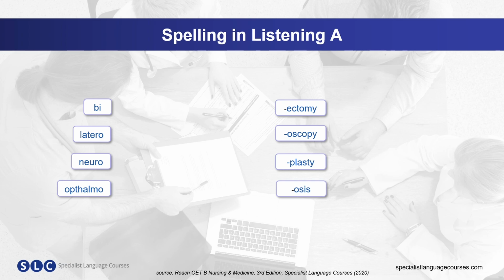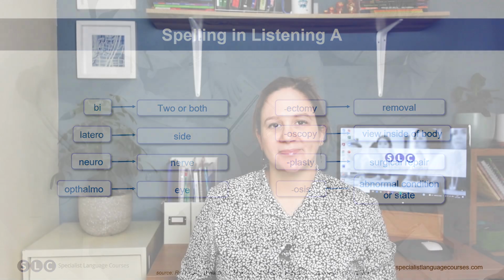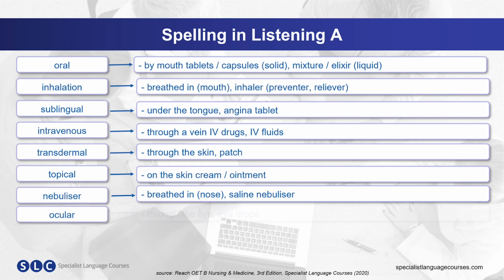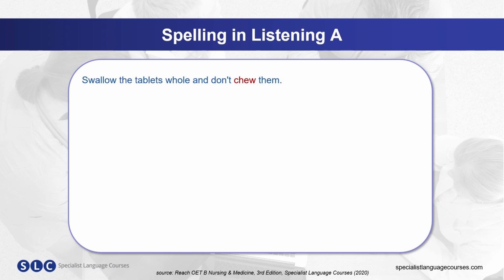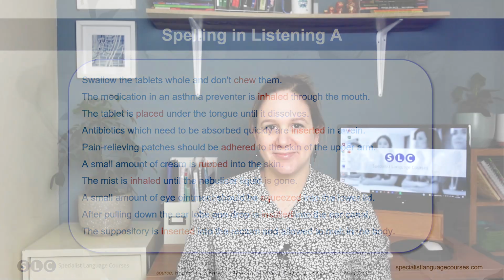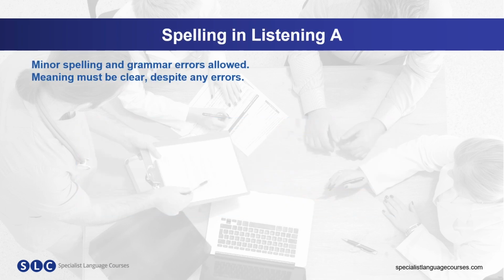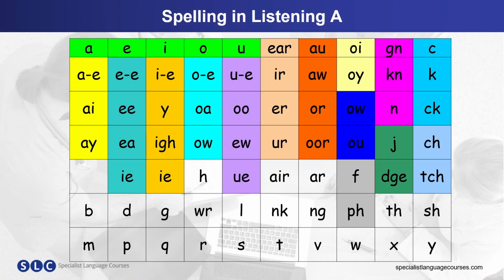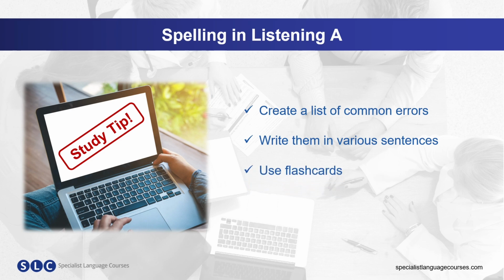Tips for SPELLING in OET Listening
Do you struggle with spelling in OET Listening A? Watch this video where Jo shares her top tips for improving.

0:00 - 0:44 - Intro
0:44 - 1:26 - Spelling in listening A
1:26 - 2:37 - Common medical terminology
2:37 - 3:42 - Verbs in sentences
3:42 - 4:48 - Spelling test
4:48 - 5:38 - Common phrases for the 12 professions
5:38 - 6:13 - Common errors
6:13 - 6:40 - Spelling of sounds
6:40 - 7:27 - Study tip
7:27 - 8:05 - Top Tips
8:05 - 8:34 - Which two words did you find difficult to spell?
8:34 - 9:17 - Bloopers